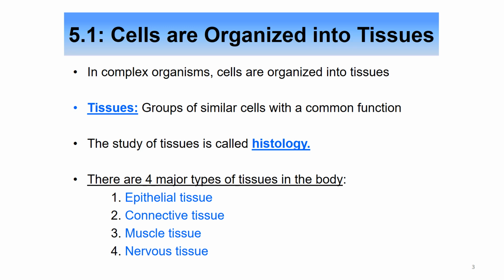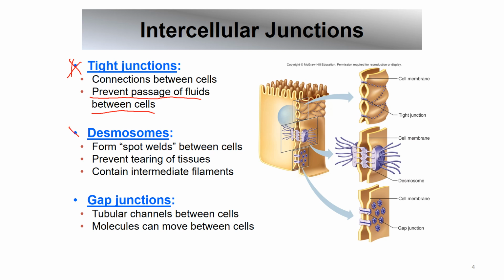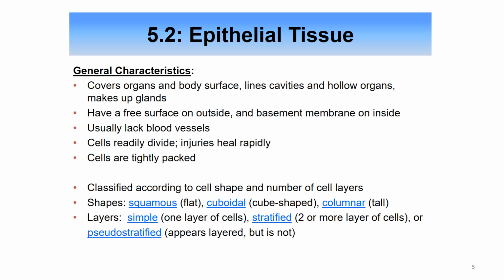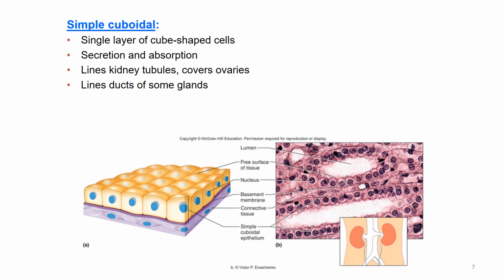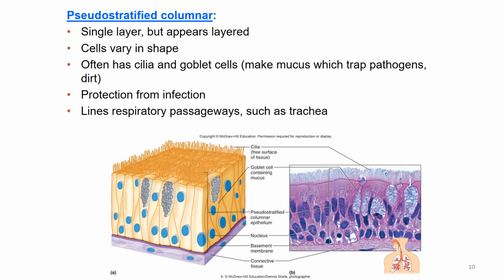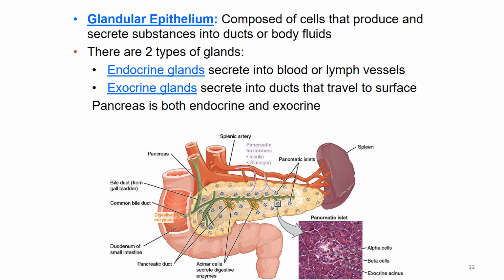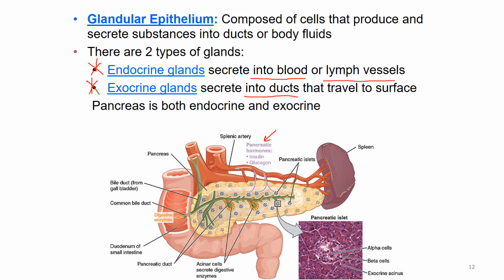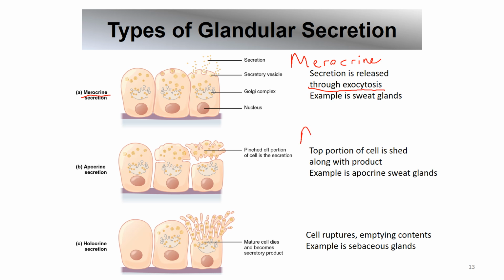CH 5 part 1